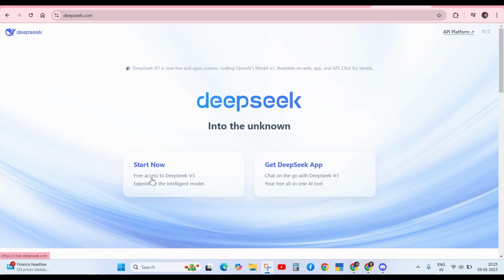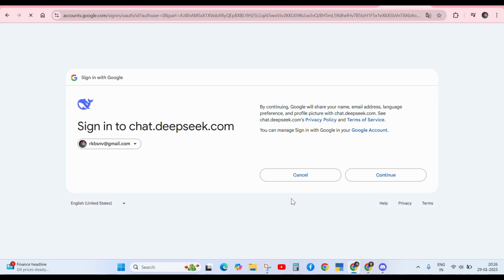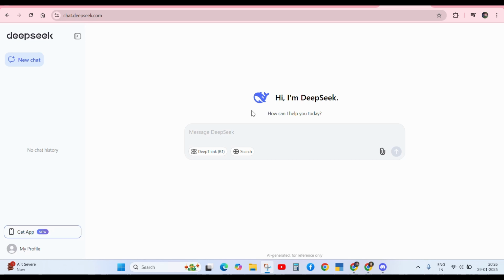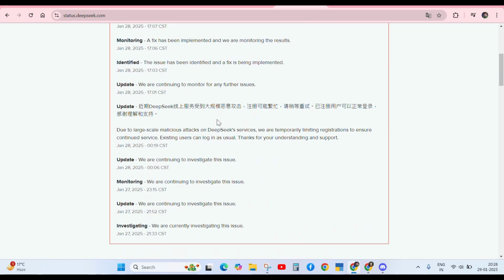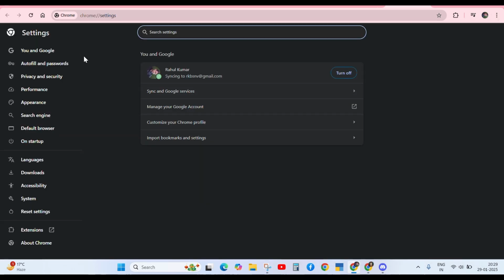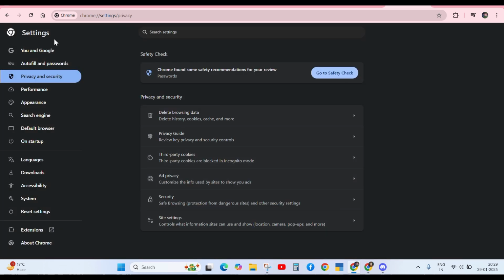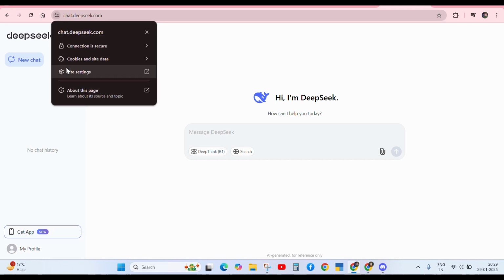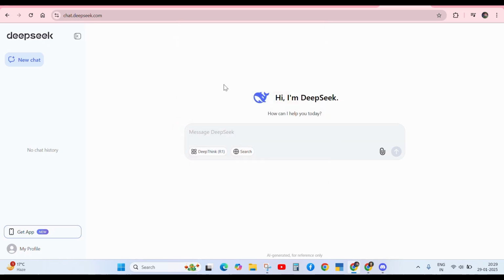Deepseek not working | Can’t login deepseek account